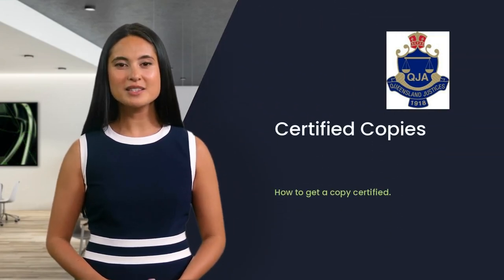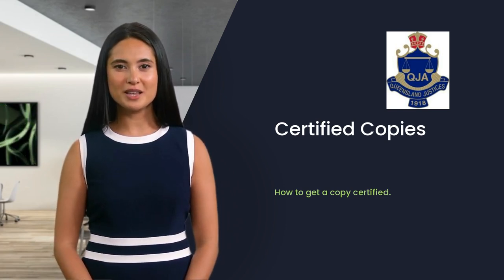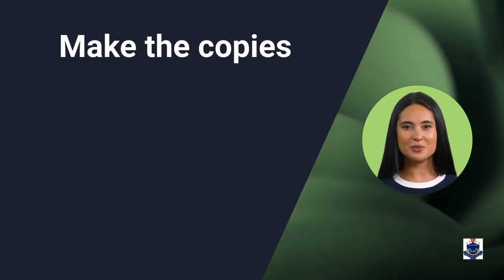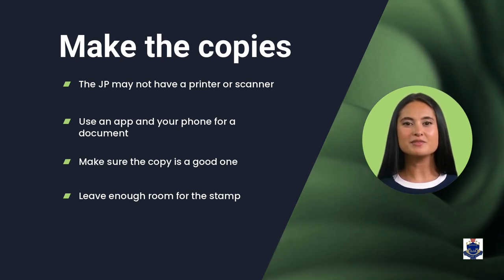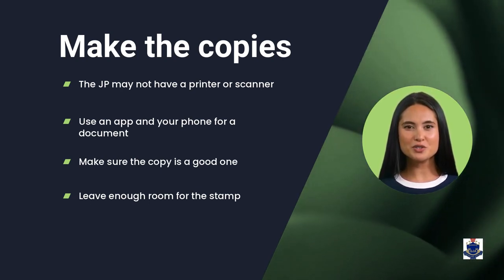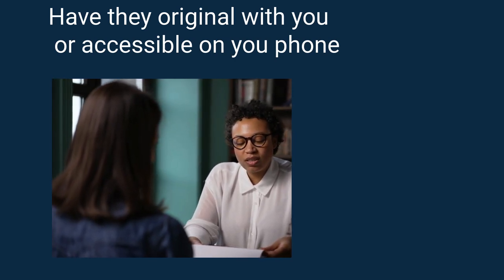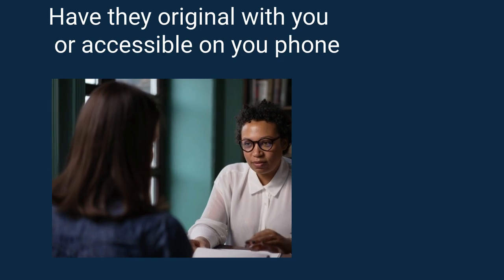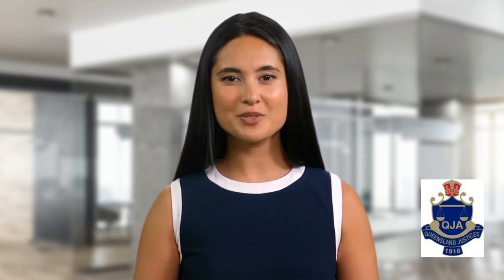Getting a Certified Copy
Need a certified copy?  Before you head off to have a copy of a document or ID, watch this for some tips.